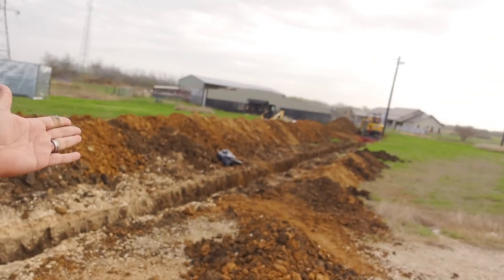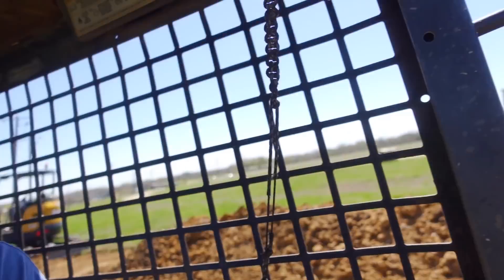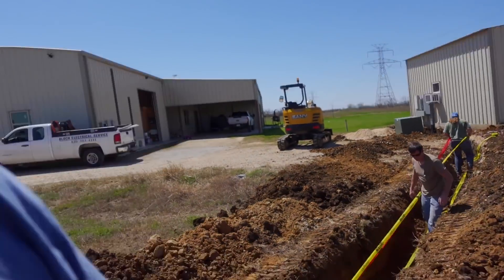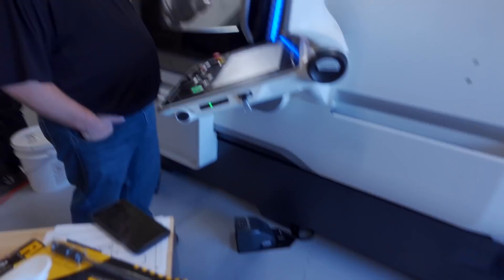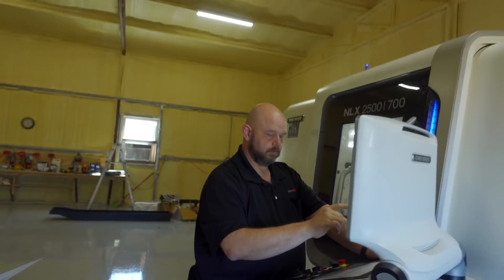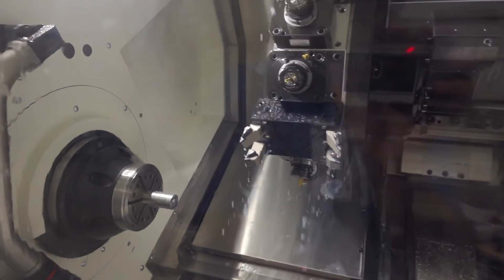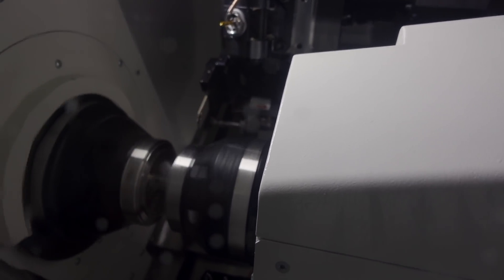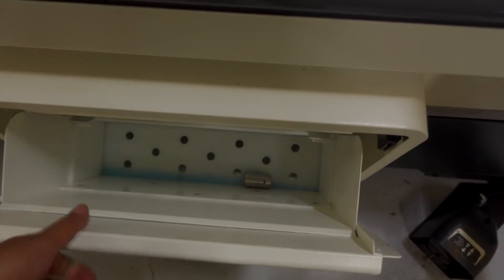I made my first part today! ___ Starting a machine shop part 14